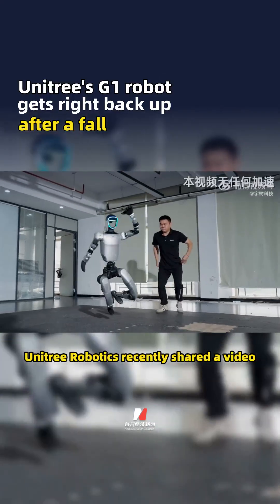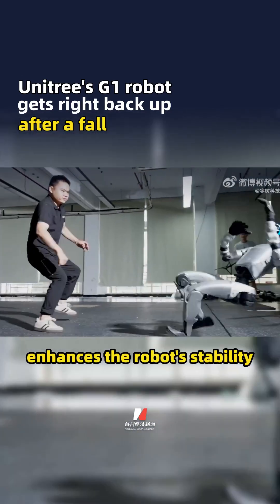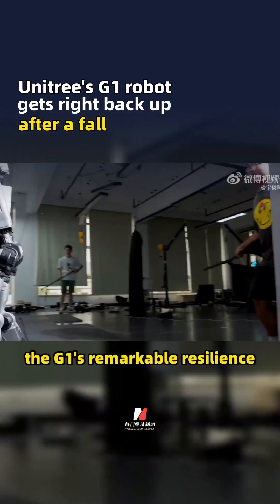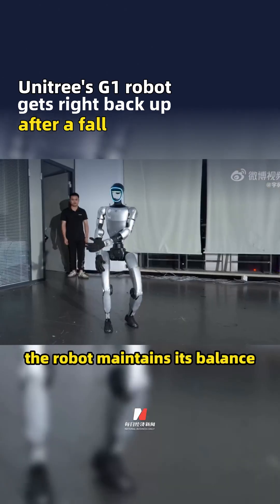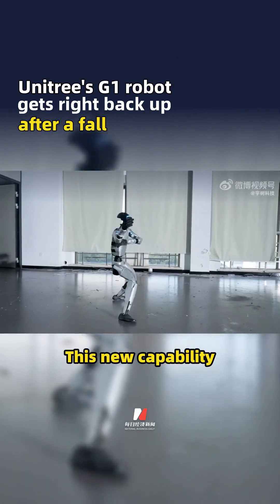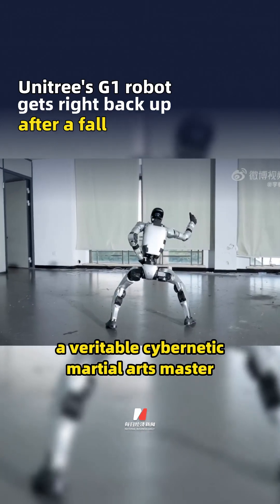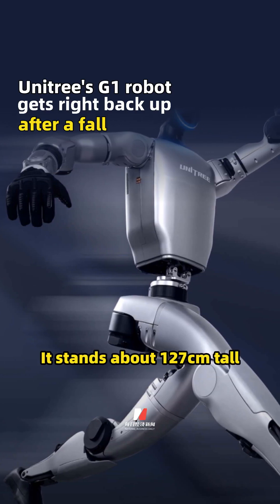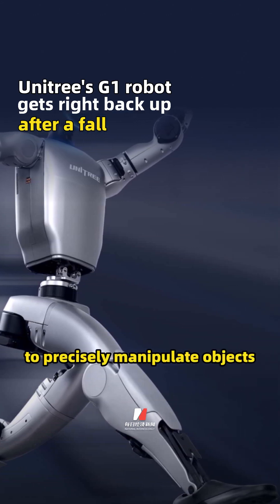A humanoid roly-poly toy: Unitree's G1 robot gets right back up after a fall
Unitree Robotics' G1 humanoid robot is now a human-shaped roly-poly! The new "anti-gravity" mode makes it incredibly stable. Even after being knocked down, it gets right back up. Watch it in action!